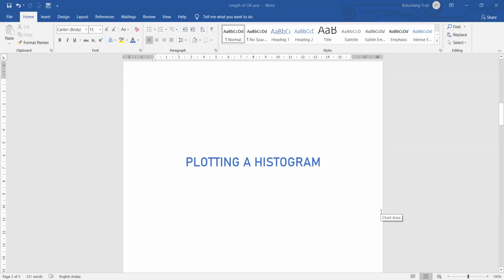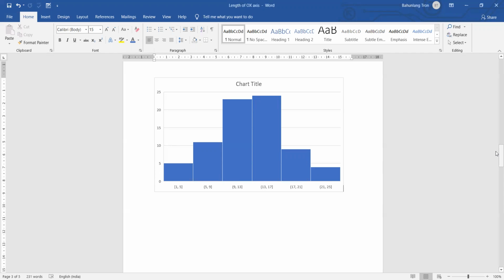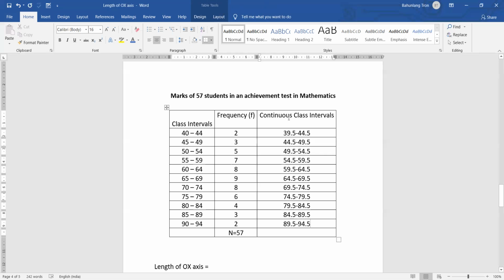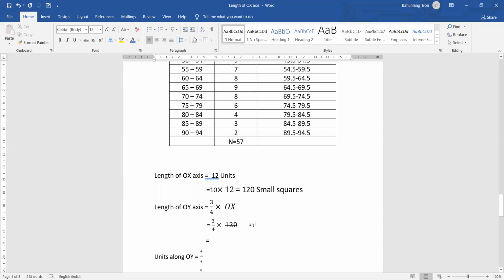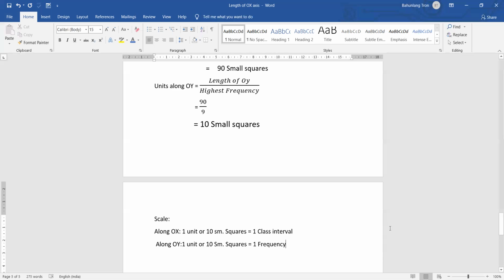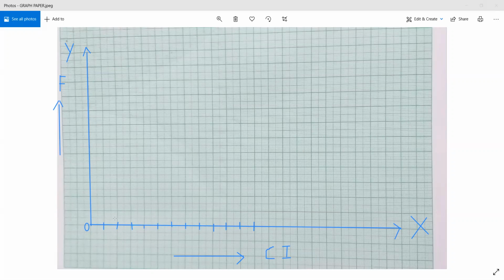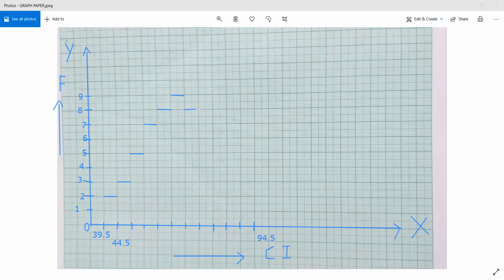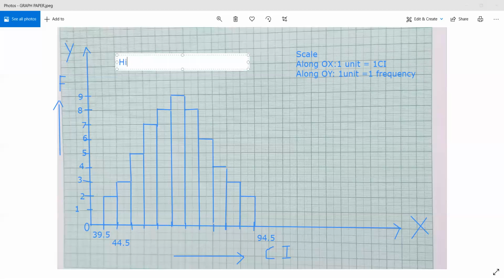Plotting a Histogram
Video created to help student-teachers understand the steps to plot a histogram.